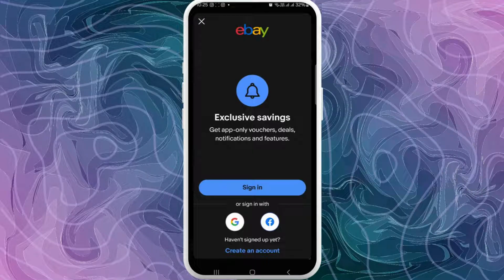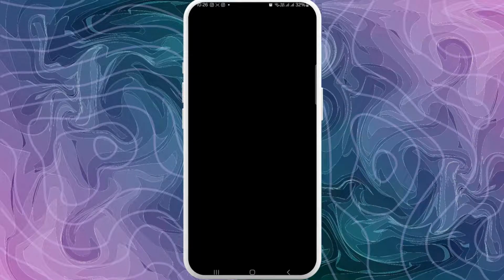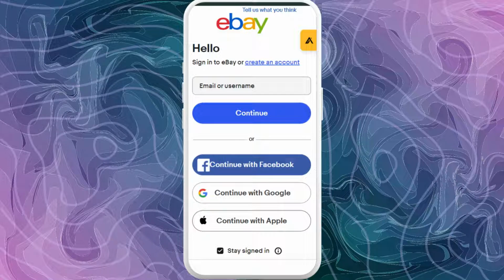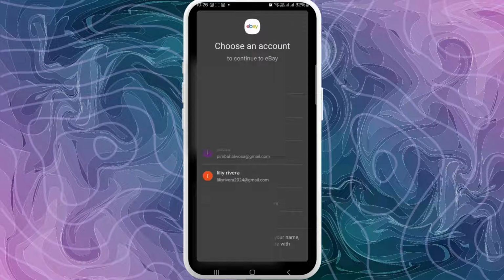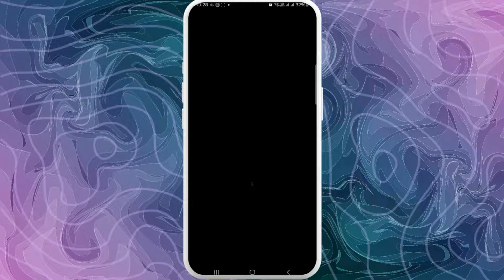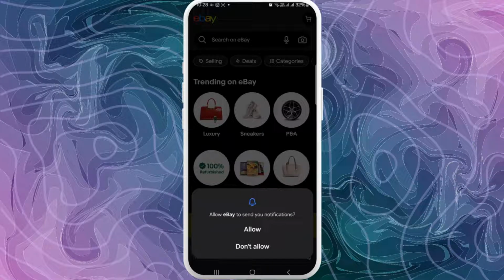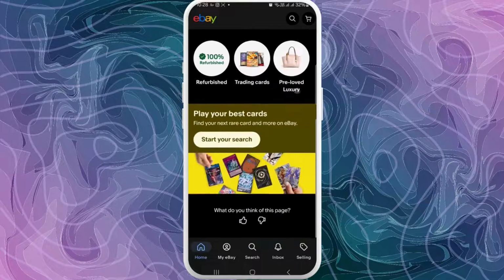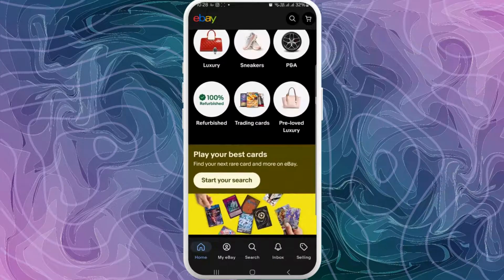How to Login Ebay Account 2024?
Need help logging into your eBay account? This video provides a simple, step-by-step guide to help you access your eBay account with ease. Whether you’re using a computer or mobile device, we’ll walk you through the login process to ensure you can start buying, selling, or browsing your favorite items in no time.